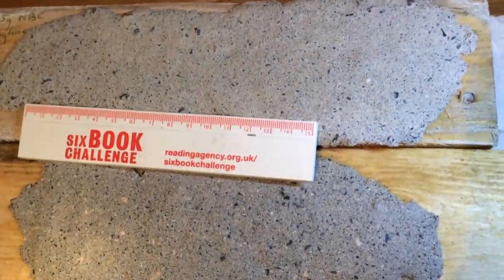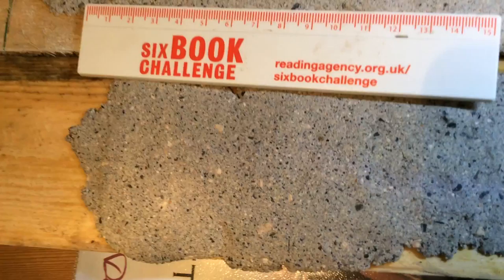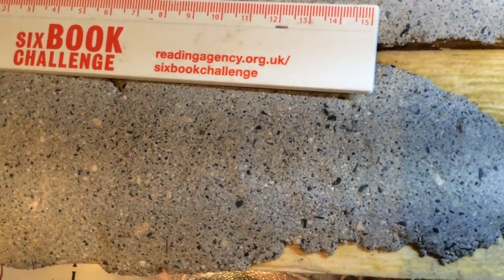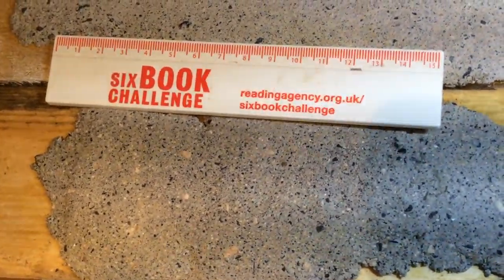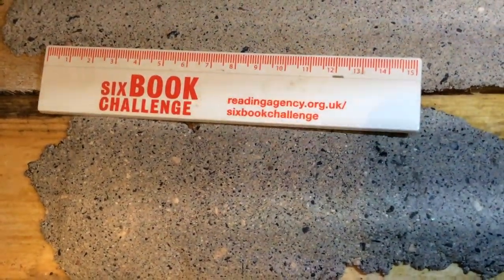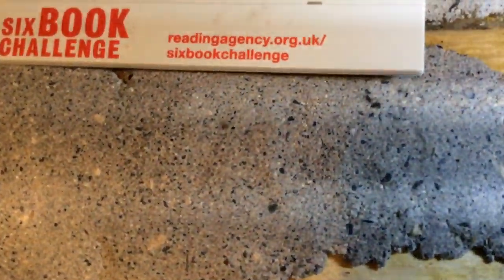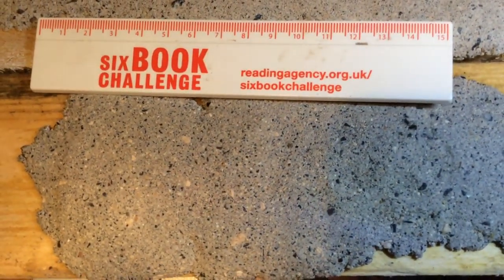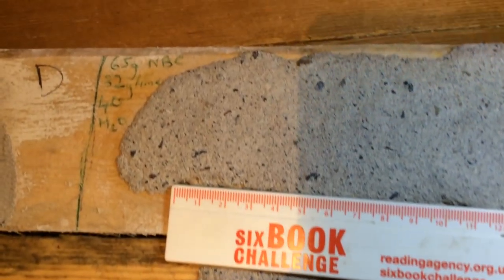Welsh aggregate mortar & Donegal aggregate mortar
Results of some experiments in videos below suggest a clean, calcium rich aggregate with some silica sand produces the finest lime mortars.

The Donegal aggregate boiled in vinegar is the best material to use; boiling in vinegar actually properly cleans/washes the aggregate probably by  removing entrapped clay from the pores in the limestone component. Similarly, the exothermic reaction in hot limes facilitates clay removal from the particle surface to allow good bonds to be produced and therefore superior mortars over those produced using modern hydraulic limes. Cleaning particle surfaces with surfactants at high temperature is always beneficial in other areas of composite chemistry eg polymer composites & ceramic composites.Clay appears to not be a beneficial ingredient. Sometimes 'you just know' the material is 'right' by looking at it.

Rough/porous/ & truly clean calcium rich surfaces are the ideal aggregates. Sea shells also needed as they are rich in calcium.

It is beneficial to leave quick lime pellets in the aggregate for a period of time prior to add water & mixing.